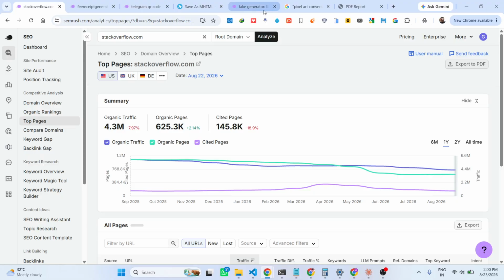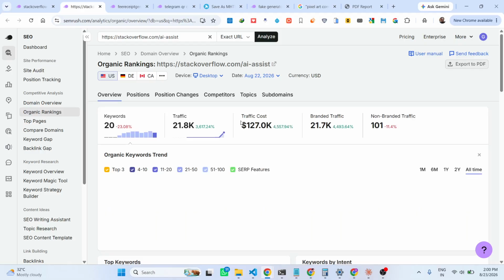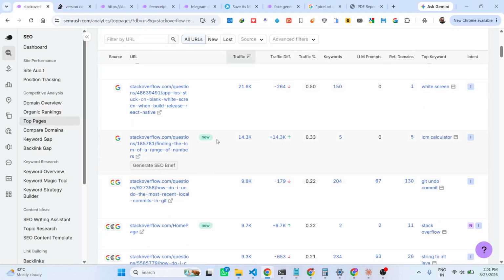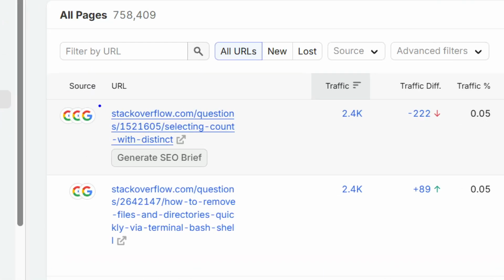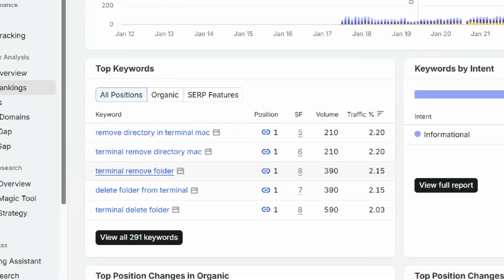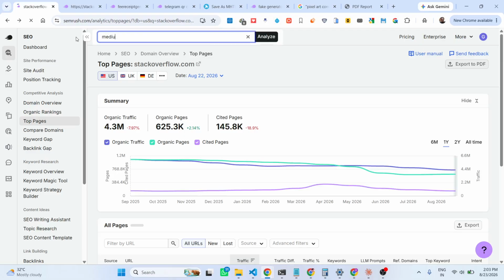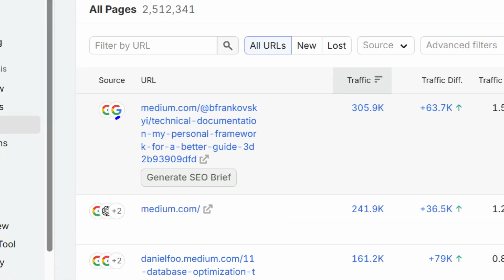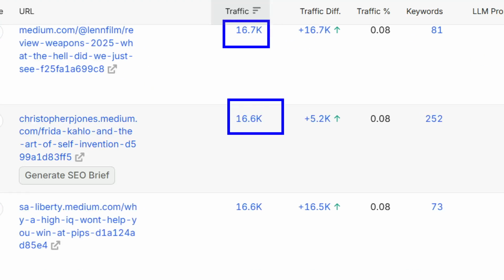How to Use SEMrush Top Pages Tool Find Best Content 2026 Free Complete Tutorial for SEO Beginners